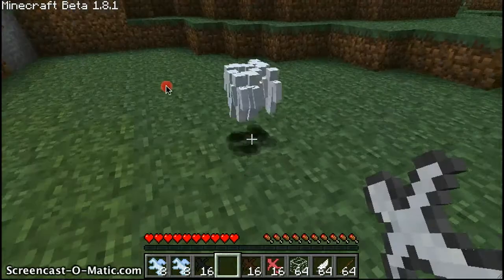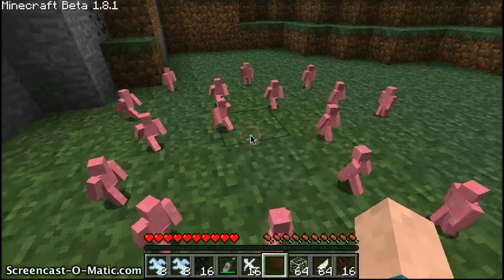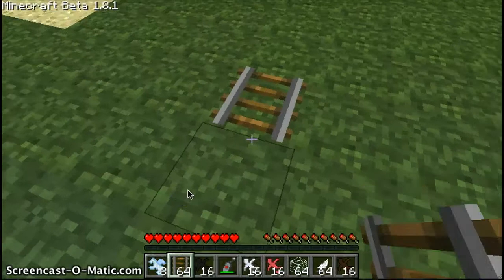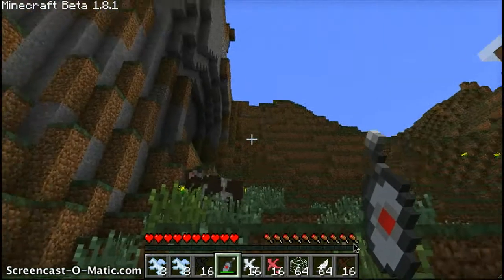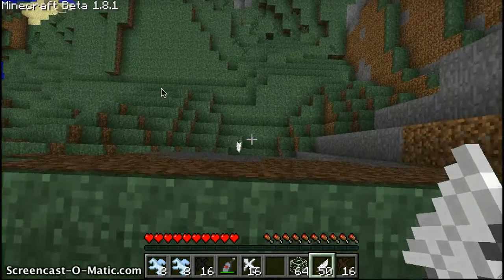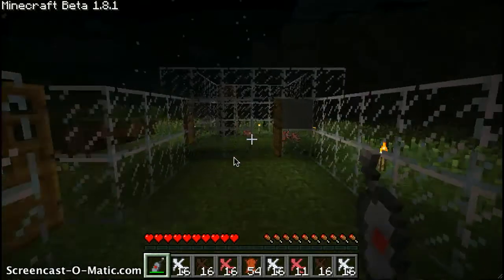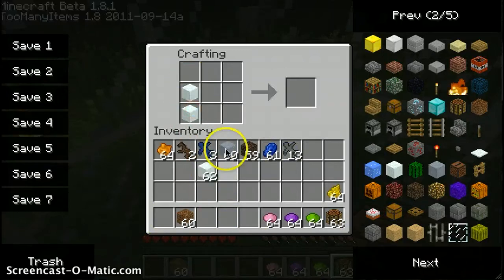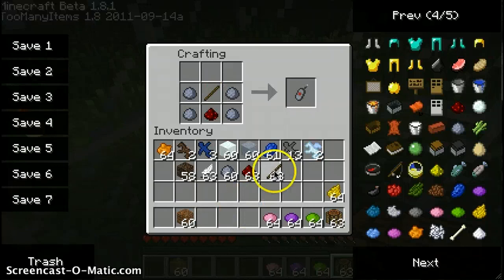clay soldiers 3.5 uptade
clay soldiers mod